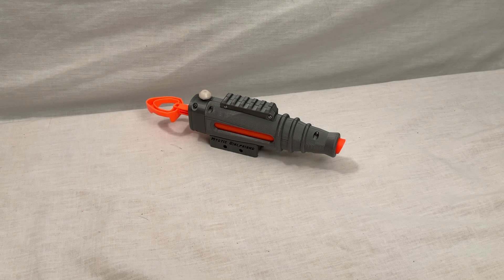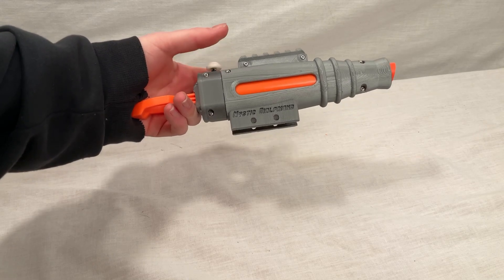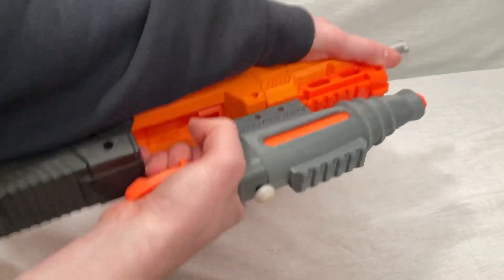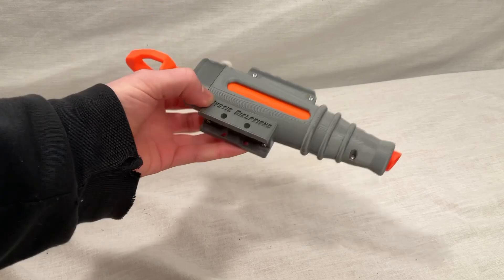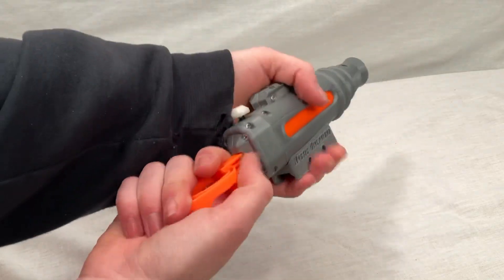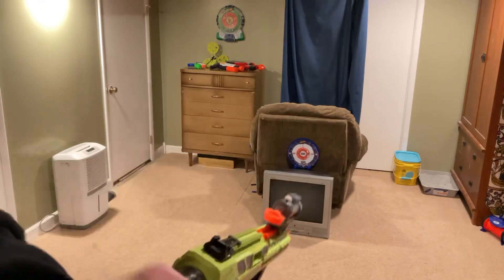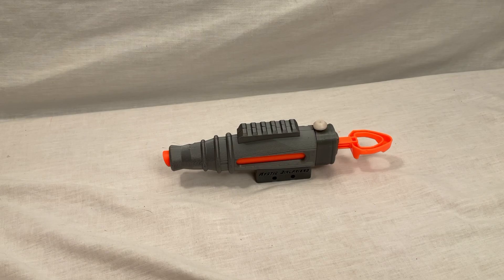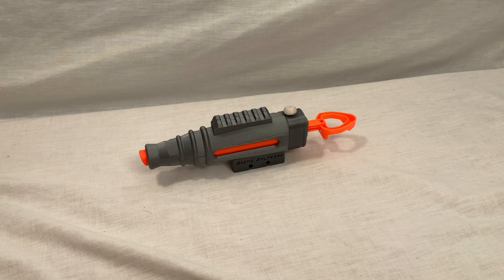"Mystic Girlfriend" Prototype by Nothin_Blasters! || Rail-Mounted Nerf Nitefinder!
Note: This video was not made by, for, or for the entertainment of children.